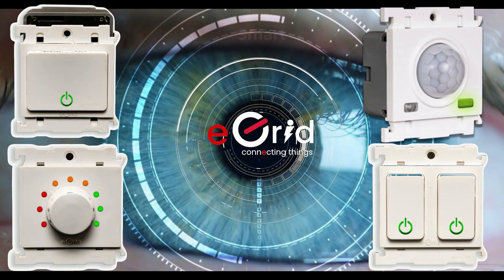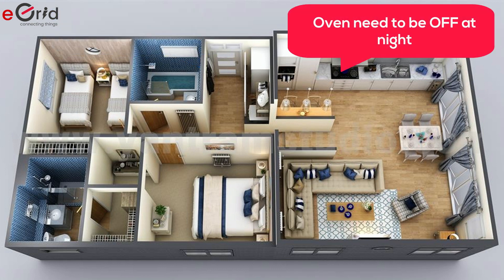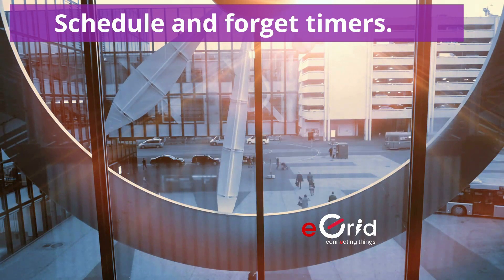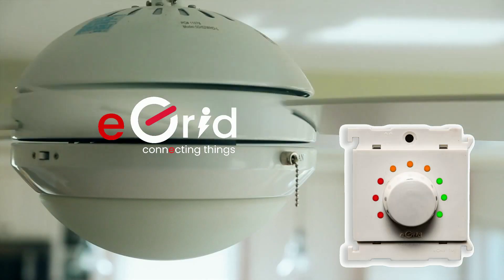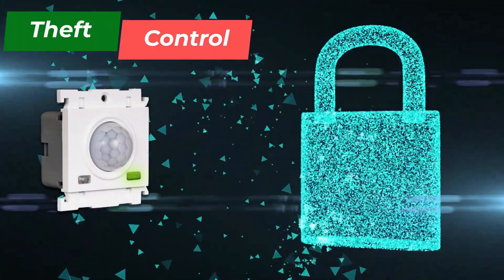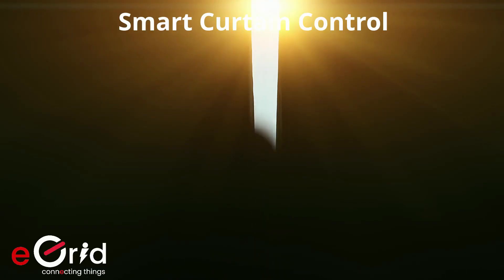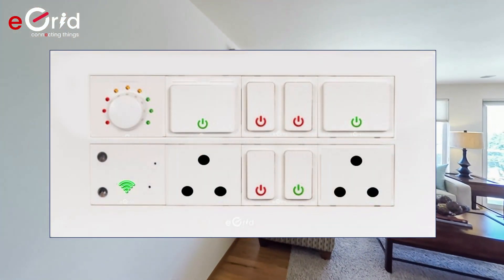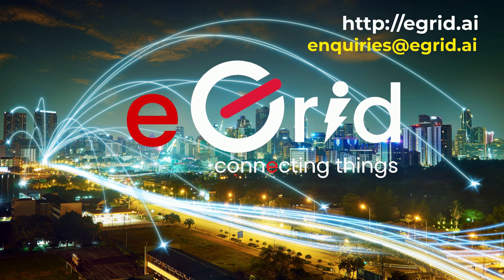eGrid Smart Switches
Welcome to the world of eGrid Smart Switch to transform your simple home to smart with home automation. In just three steps, you can manage and monitor all our smart appliances from anywhere in the world. Designed and developed using the best in class, state-of-the-art technology, the eGrid Home Automation solution is easy to use and provides deep insights of all your devices and its power consumption. In this fast-paced world, we have designed simple and smart solutions by keeping all your needs in mind.